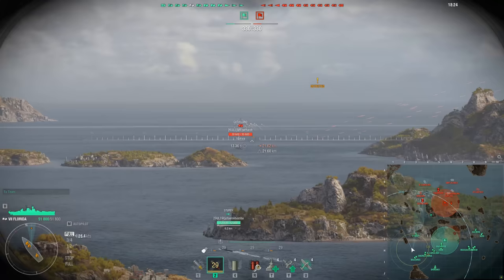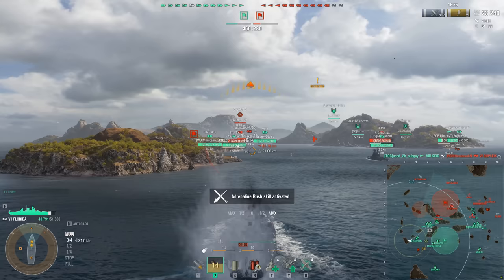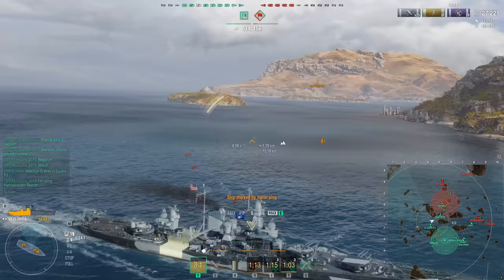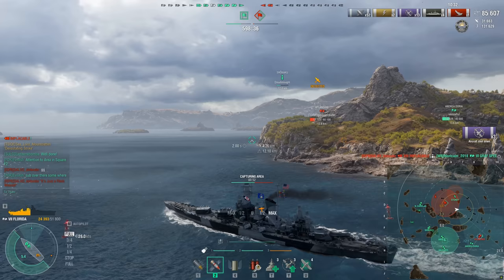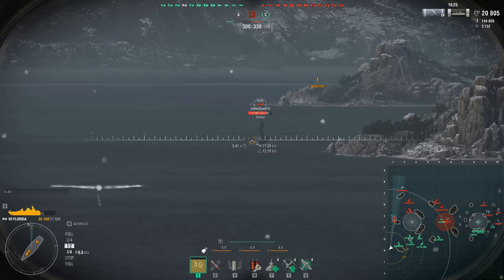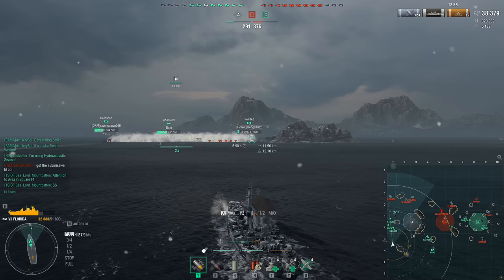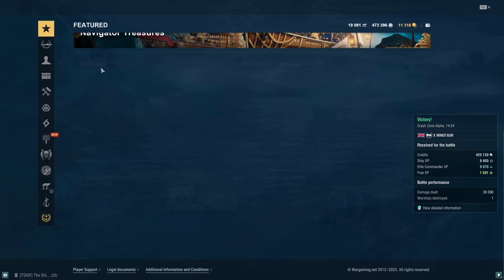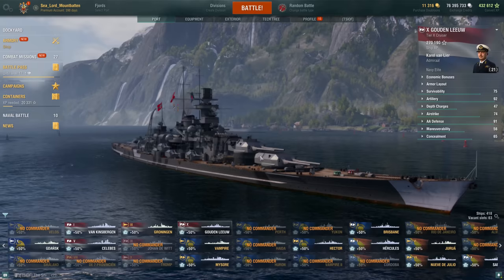World of Warships- WHAT ARE THE DEVS SMOKIN' NOW?! Super Florida & The RETURN Of Asymmetric Battles!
Whats better than Florida? A SUPER Florida!

Chapters:
0:00 Intro
1:15 Independence
4:31 Tianjin
8:52 Rhode Island
15:46 Asymmetric Battles Return